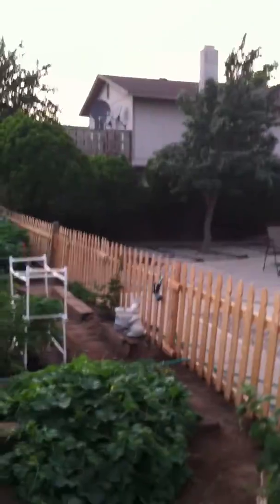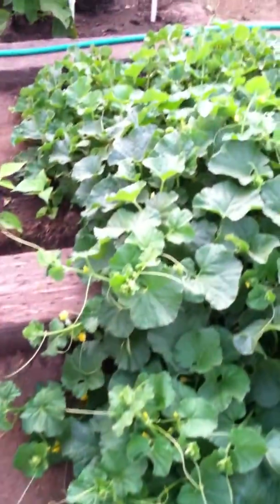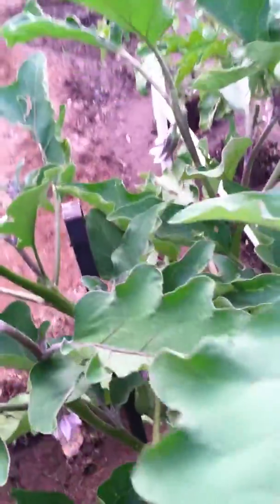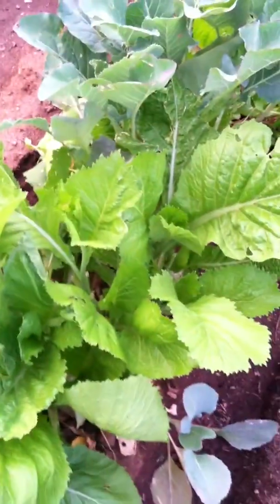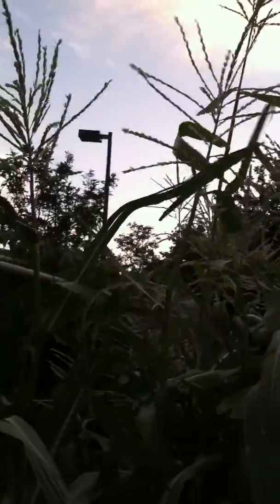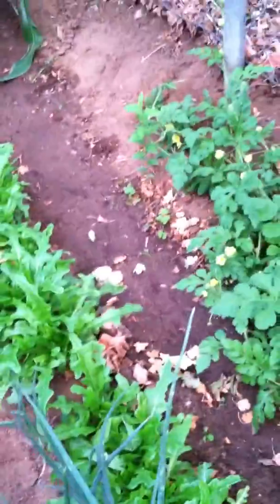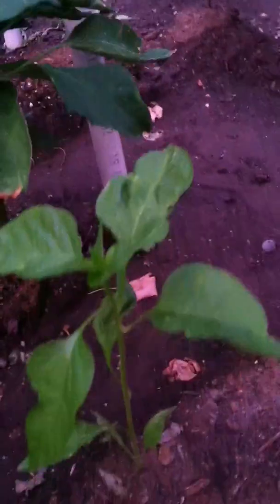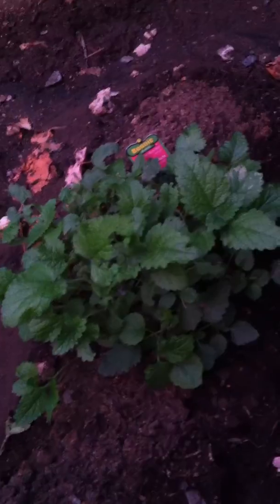Billy's Garden 2013